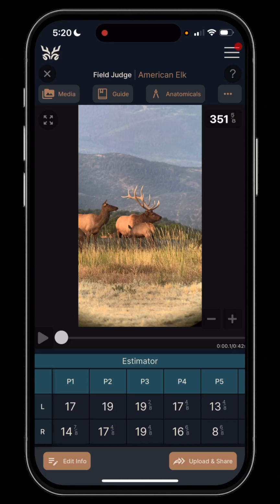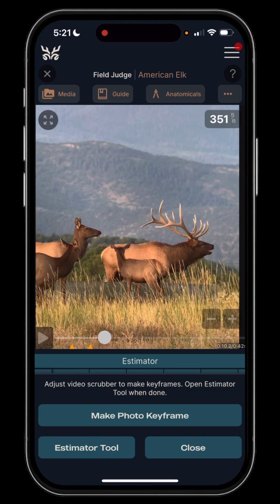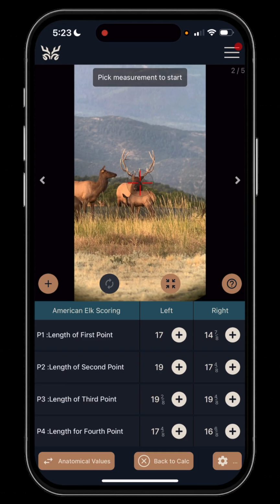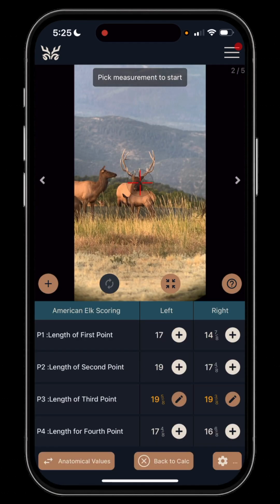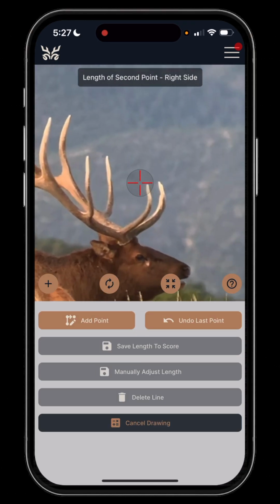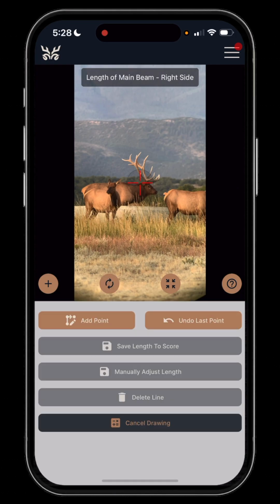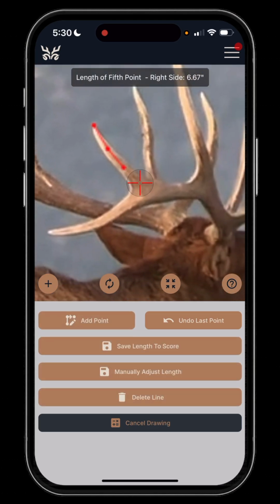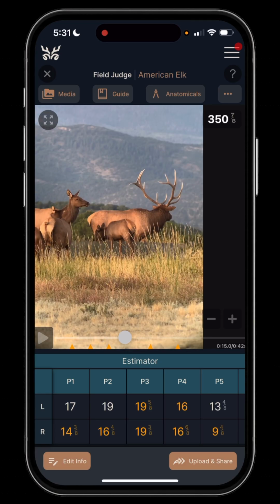Elk Field Judging - Using the Estimator Tool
Learn how to use the HornScore Estimator Tool to help you field judge elk. In this video, we’ll walk you through step-by-step instructions on drawing anatomical reference lines, applying scoreable measurements, and using the tool to refine your estimations in the field.

Whether you’re chasing bulls this season or just want to sharpen your field judging skills, the Estimator Tool is designed to give you more confidence when scoring elk.

📲 Download HornScore today and take your field judging to the next level!